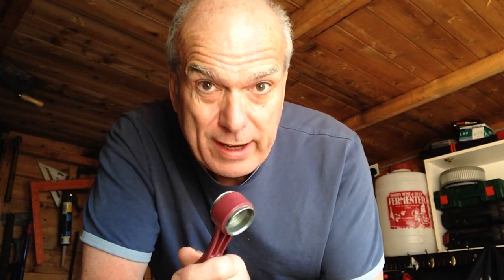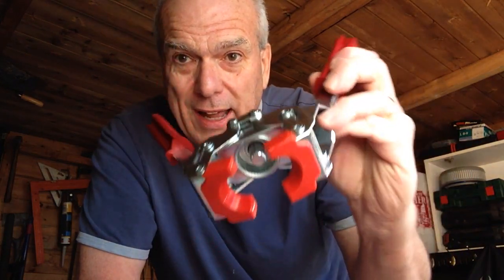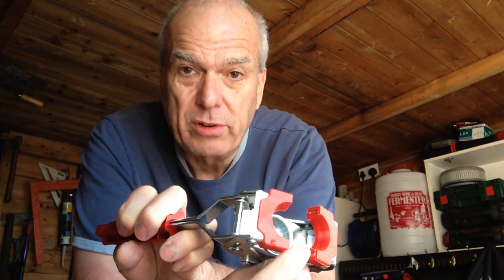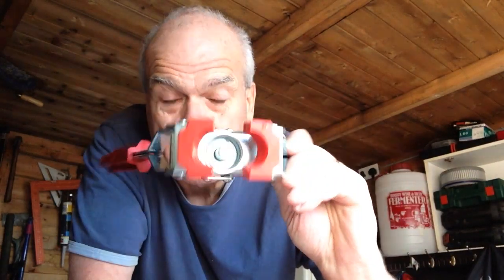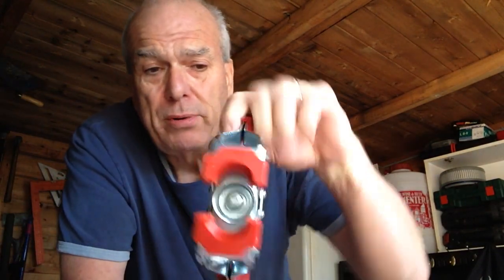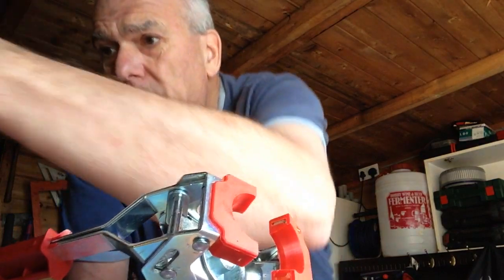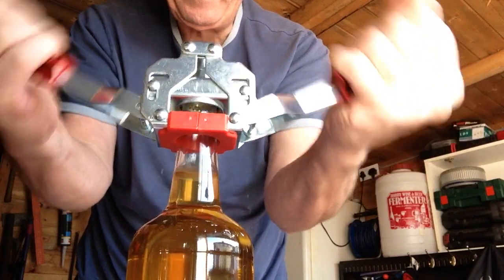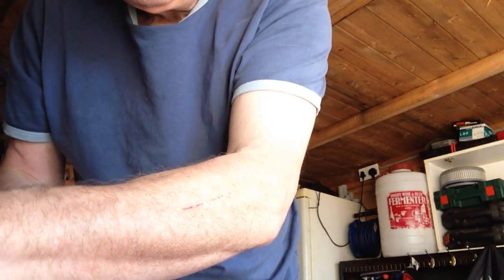The Old Farts Brewery Vlog 51Crown Topper Review and a Shoutout for a Fine Fellow.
Welcome to the Old Farts Brewery and Today: Vlog 51 Crown Topper Review and a Shoutout for a Fine Fellow.

Link for Crown Capper on eBay